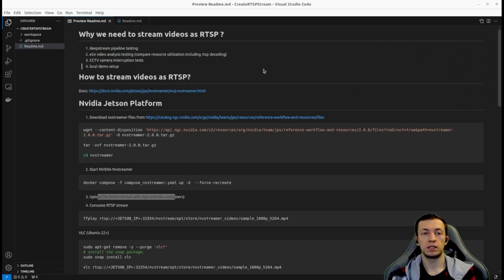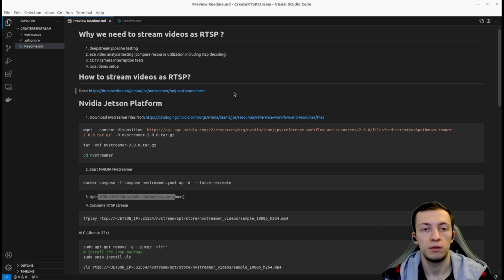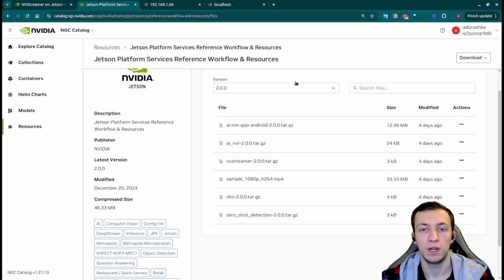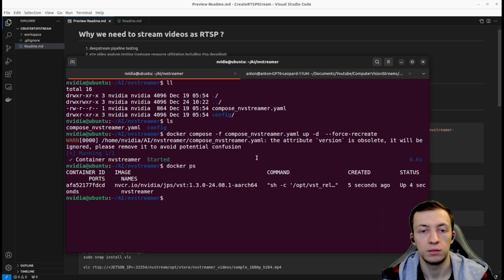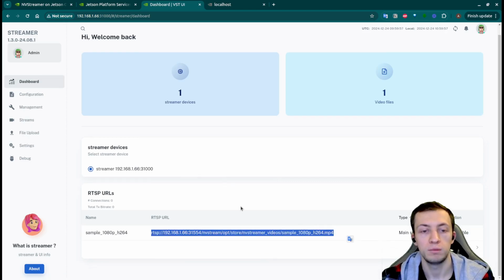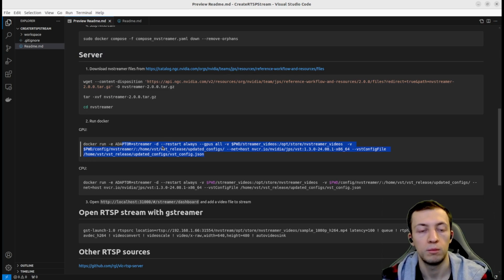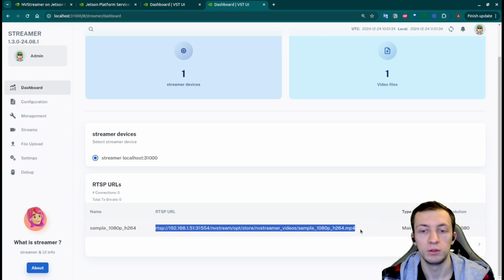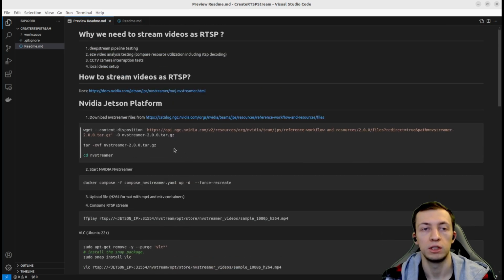You Won't Believe How Easy RTSP Streams Are with NVIDIA NVstreamer!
Generate RTSP streams from video files to test your video processing pipelines or setup a live demo for your clients.